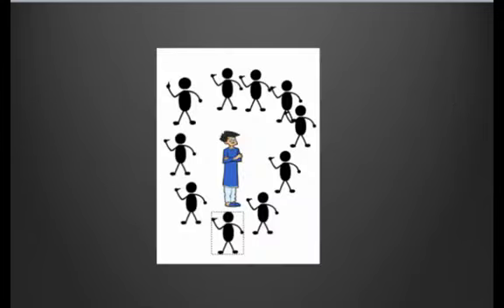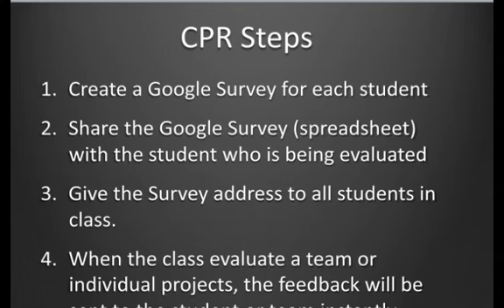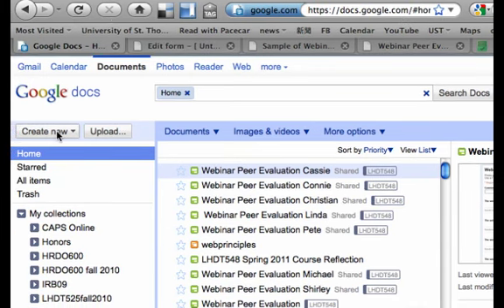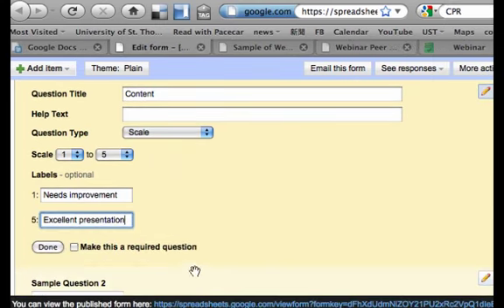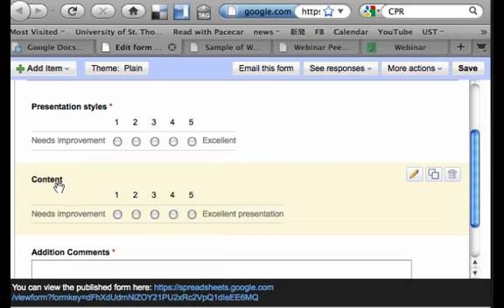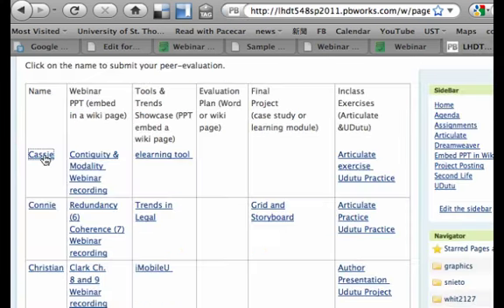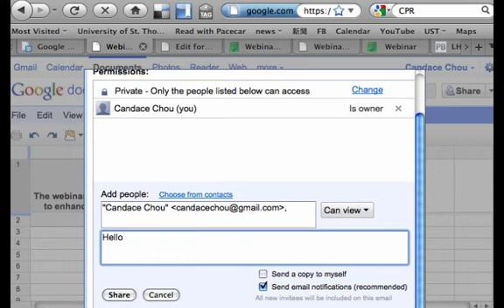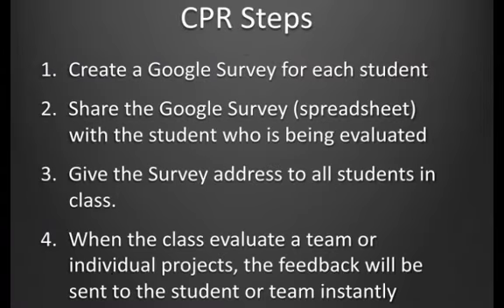Conduct a CPR: Computer-Assisted Peer Review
Conduct a CPR: Computer-Assisted Peer Review of student projects using Google Docs